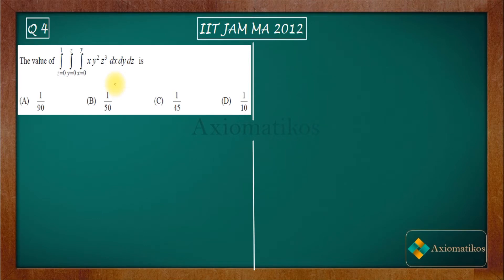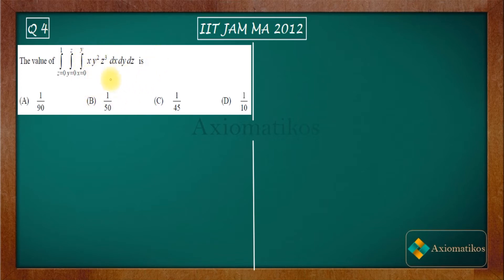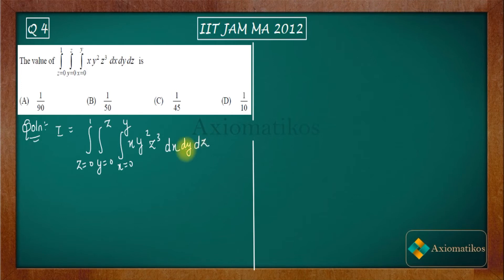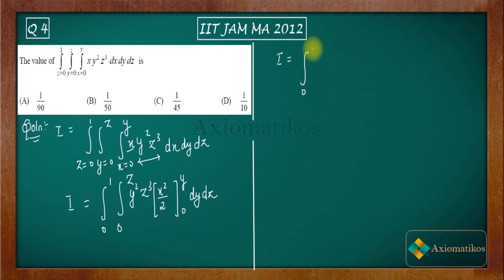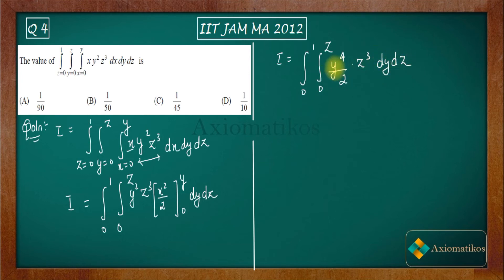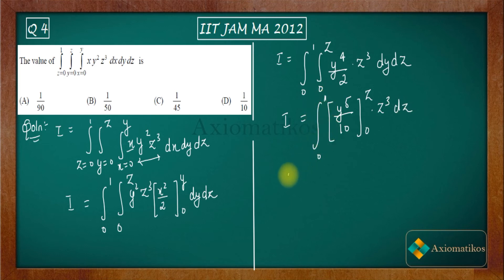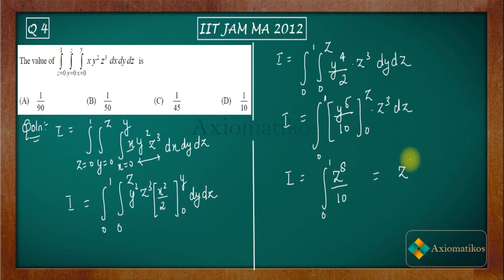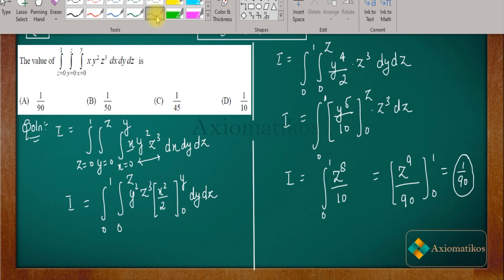IIT JAM 2012 Mathematics solutions | Question 4 | Integral Calculus | Triple Integral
Question 4
Differential Calculus

Question Paper
2021, 2020, June 2018 and 2017